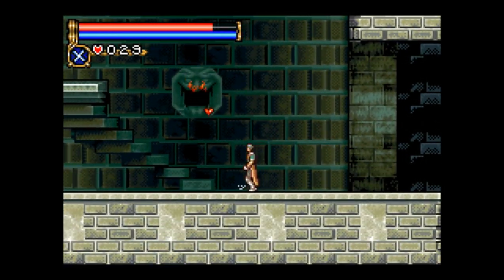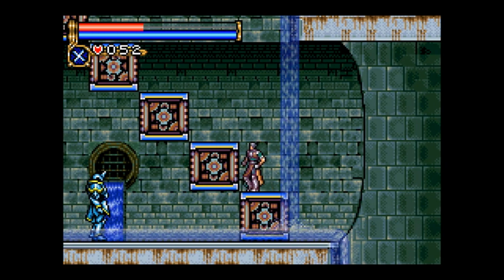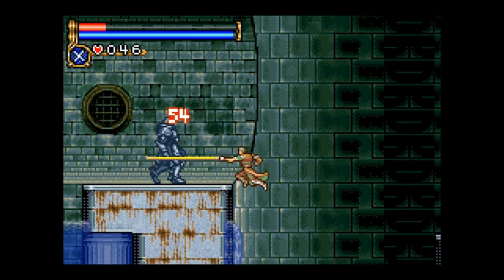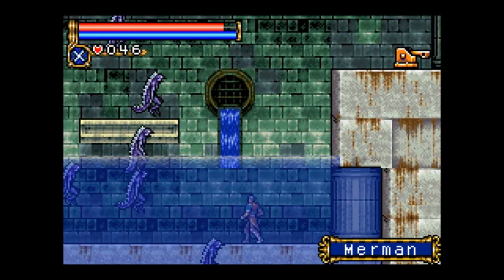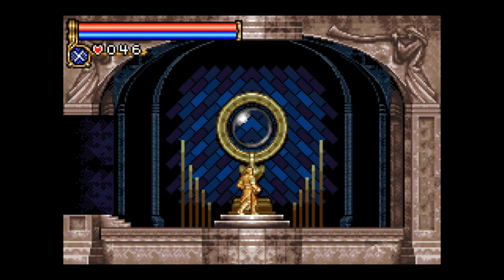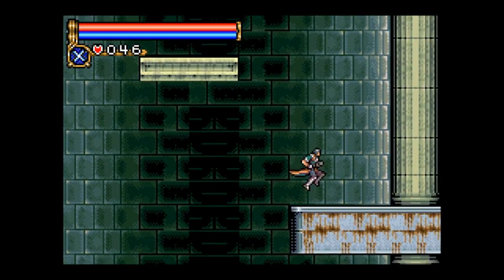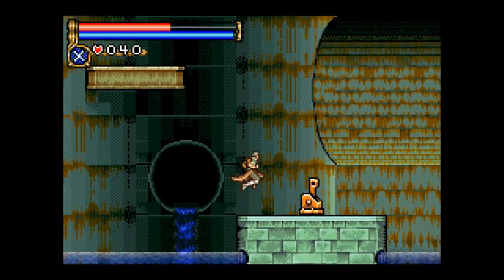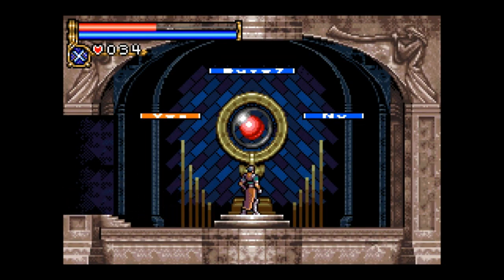Let's Play Circle Of The Moon, Episode 8: Slosh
Welcome back to Circle of the Moon! In this episode, Nathan trudges through a sewer full of half-treated 19th-century wastewater.

...It's better than it sounds, honest.